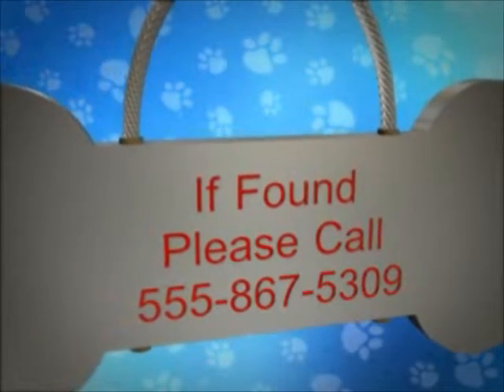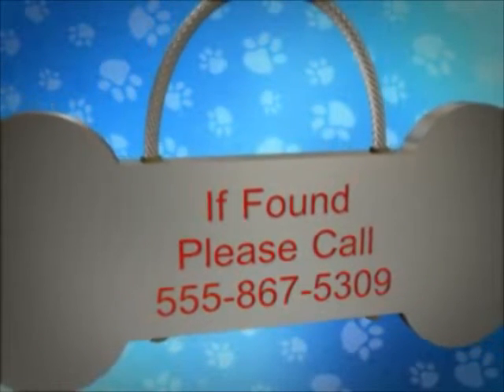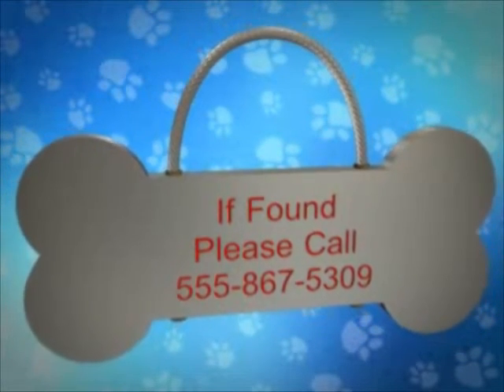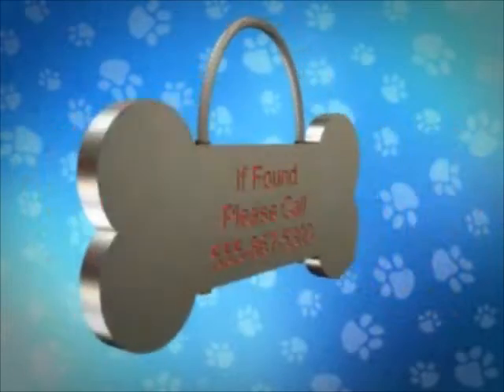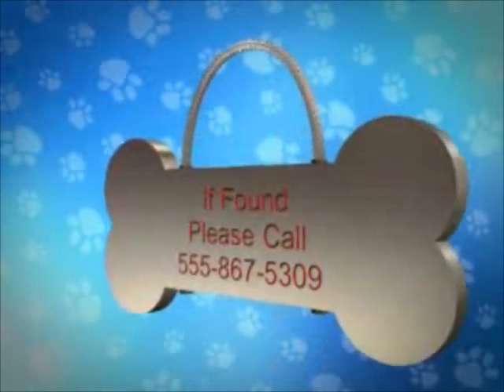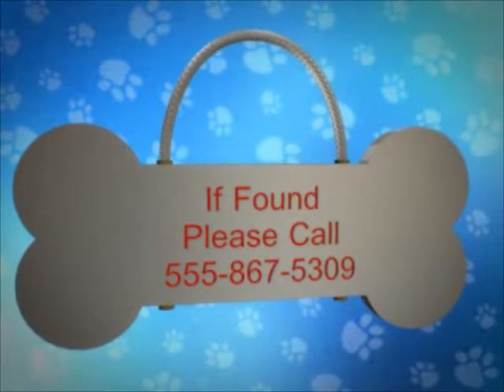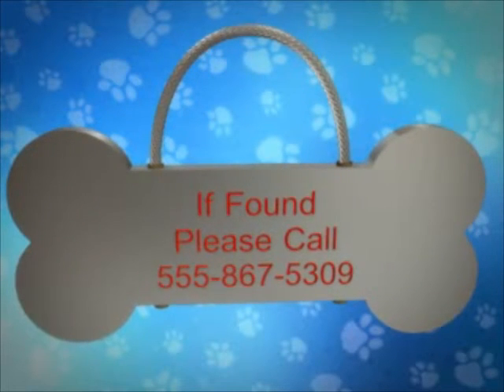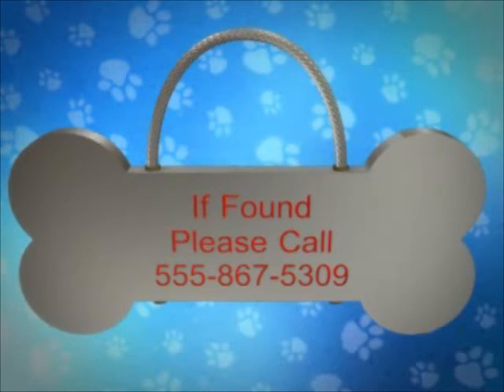Patrick Woodzelle | Lost and Found Tag System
Introducing the Lost and Found Tag System - a system and method in which lost items are provided with a tag that has a telephone number and unique identifier to aid in recovery. Patent D670,872.